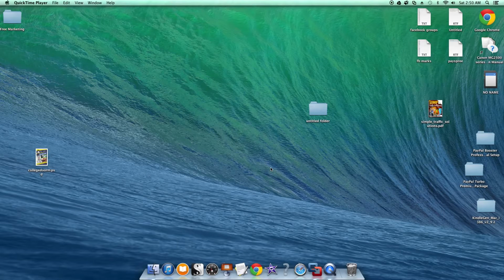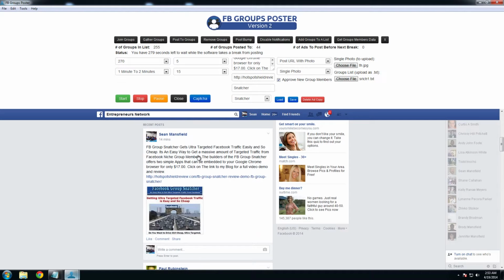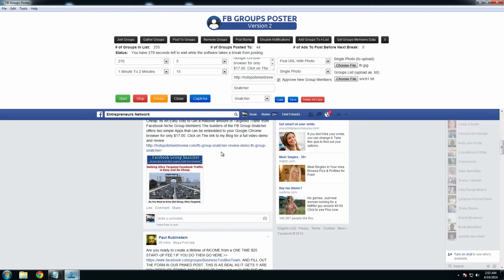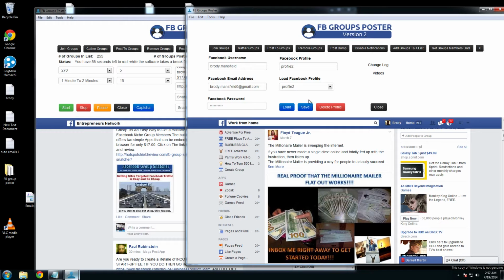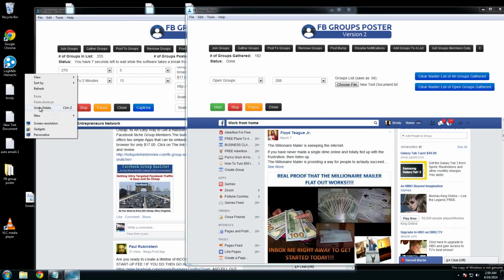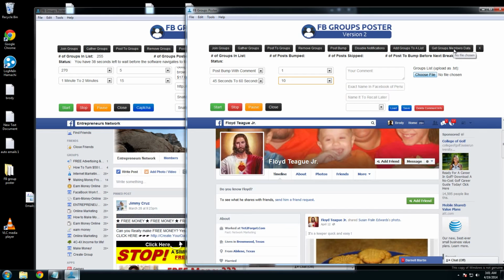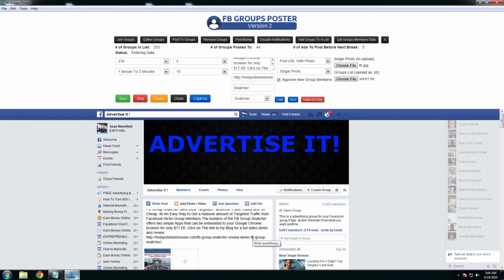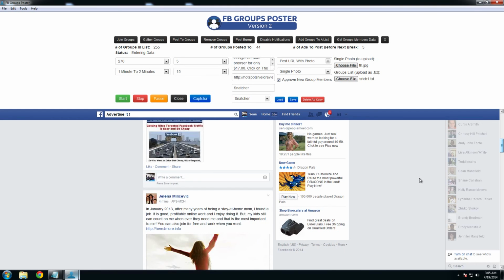FB Group Auto Poster V2 Software || Facebook Group Auto Poster V2 Software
FB Groups Poster allows you to post to unlimited groups and dominate Facebook Groups by putting your ad posting on autopilot while you focus on other money making tasks. This is by far the most complete group poster for Facebook groups marketing on the Internet and once you have this software tool you will never be able to post to Facebook groups without it ever again.